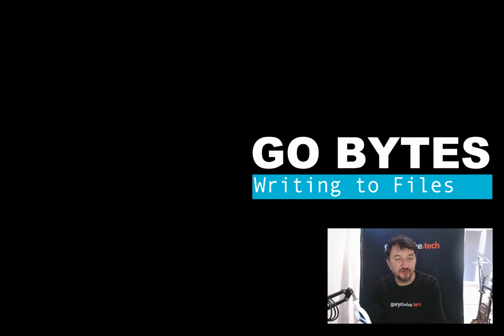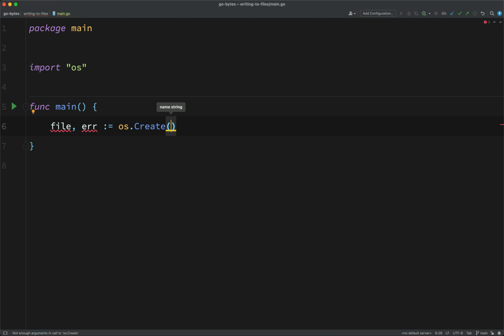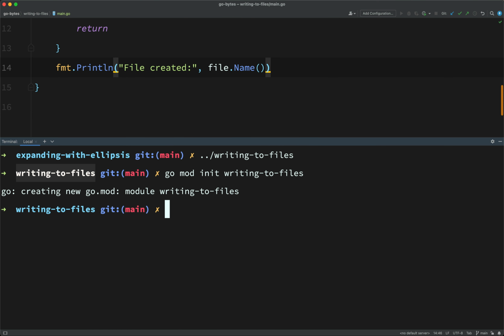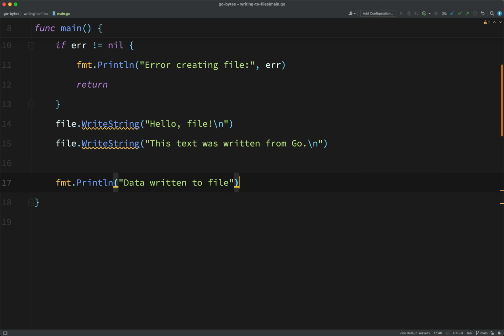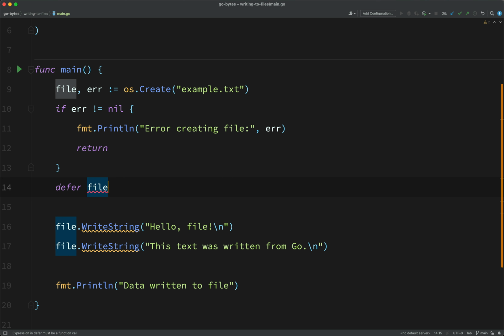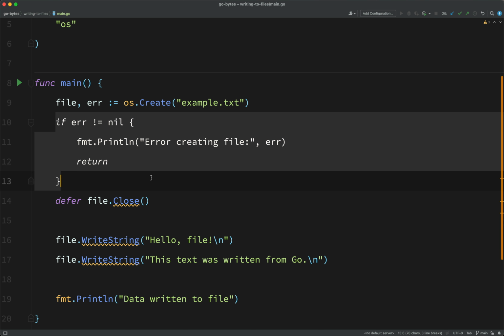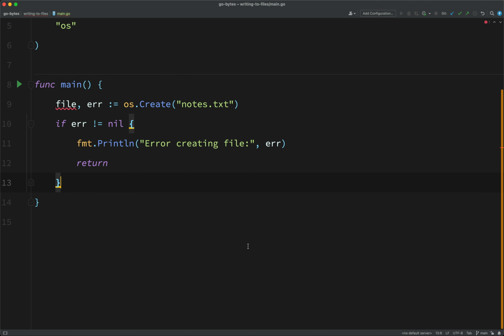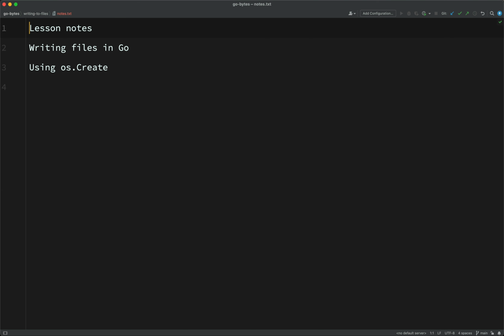Writing to Files in Go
So far, most programs print output to the terminal. In real applications, you often need to save data to files. This Go Byte teaches you how to create and write to files in Go using the os package. You'll learn os.Create for creating files, WriteString for writing text, and how to properly close files using defer. This lesson also covers error handling and introduces os.WriteFile as a simpler alternative for one-off writes.

What You'll Learn in This Go Byte:
- How to create files using os.Create
- Writing text to files with WriteString
- Properly closing files using defer
- Handling errors when working with files
- Using os.WriteFile for simple write operations

Conceptual Explanation:
Go's os package provides file system operations. os.Create creates a new file or truncates an existing one, returning a file handle and an error. You write text using WriteString, which adds content to the file. Files must be closed when finished to ensure data is written and resources are released. The defer statement schedules the Close call to run when the function exits, which is the idiomatic Go pattern for cleanup. Error handling follows Go's standard pattern of checking errors before continuing. For simple cases where you want to write everything at once, os.WriteFile handles creation, writing, and closing in one call.

How It Fits:
Writing to files is essential for real programs. You'll use this for logs, reports, exported data, and any persistent storage needs. This lesson builds on error handling patterns and defer statements from earlier lessons. It prepares you for reading files, appending data, and more advanced file operations. Understanding file operations opens up many practical applications where programs need to save their work or generate output files.

Key Takeaways:
- os.Create creates or truncates a file and returns a file handle and error
- WriteString writes text to an open file
- Always close files using defer to ensure proper cleanup
- Check errors before continuing with file operations
- os.WriteFile is a convenient helper for simple, one-off writes